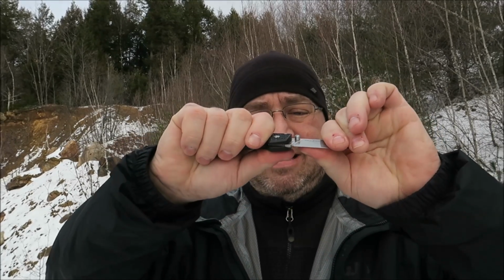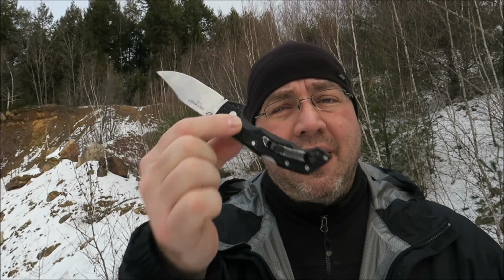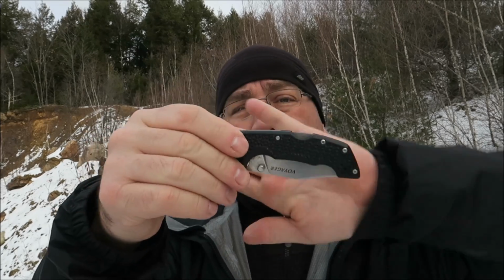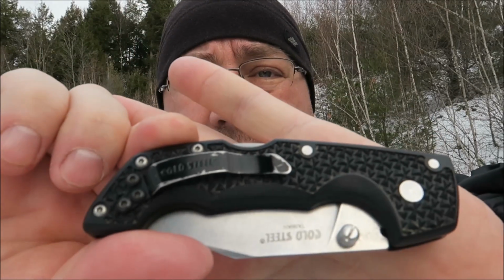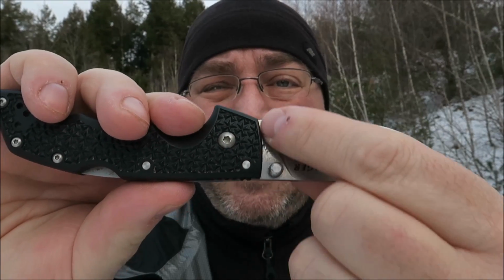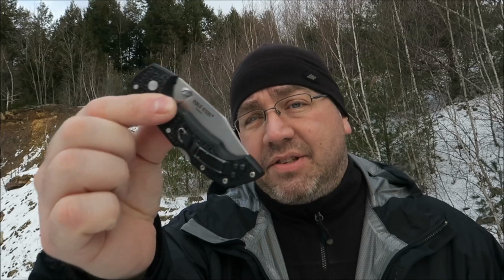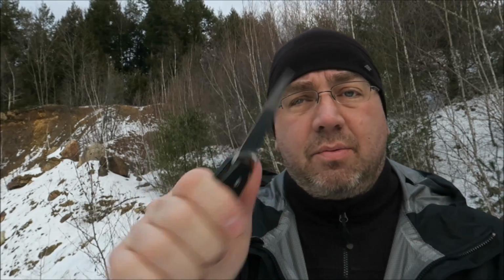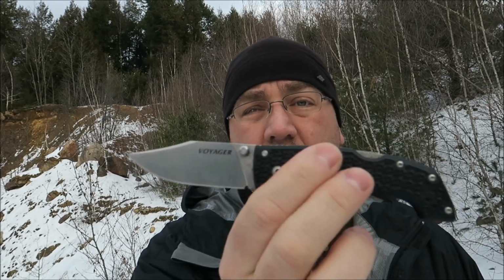Cold Steel Voyager Update & Short Story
Cold Steel Voyager Update & Short Story - Its been about 2 years or so  since I started EDC'ing my CS Votager, so far so good.